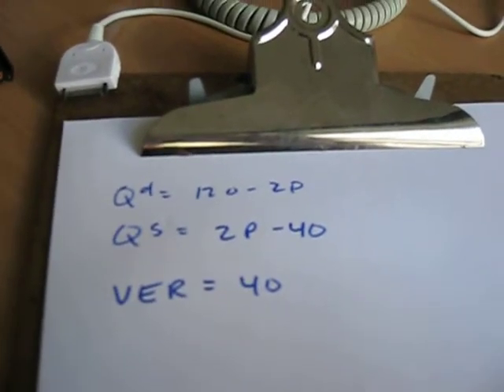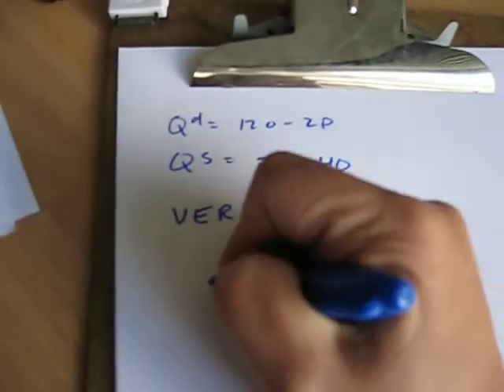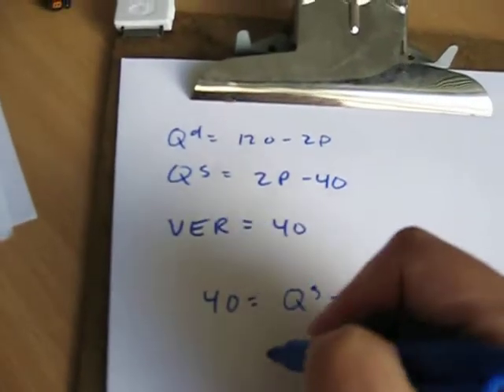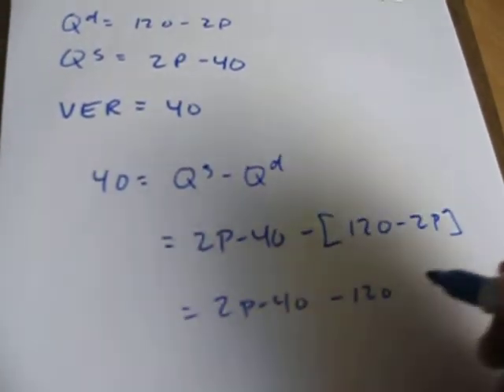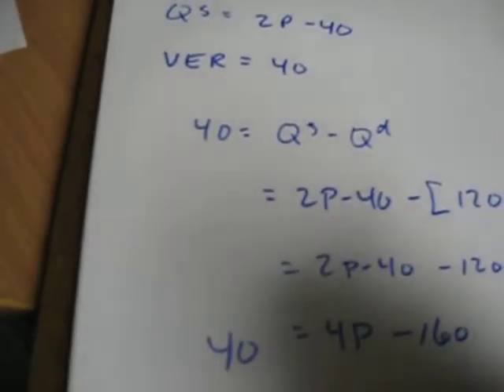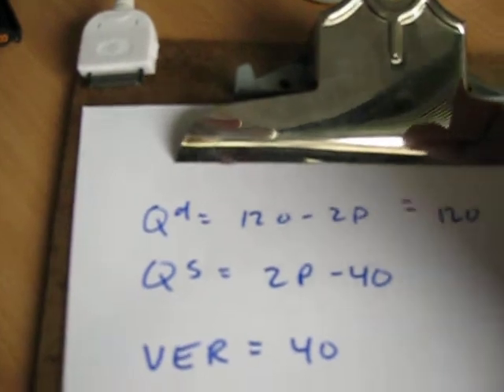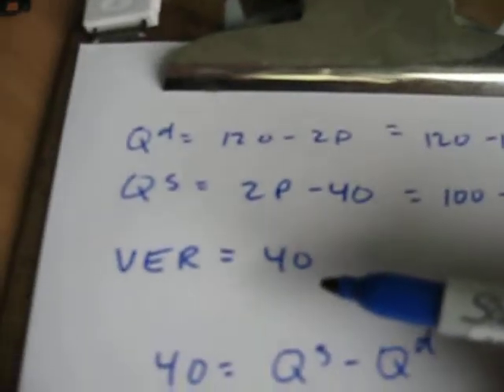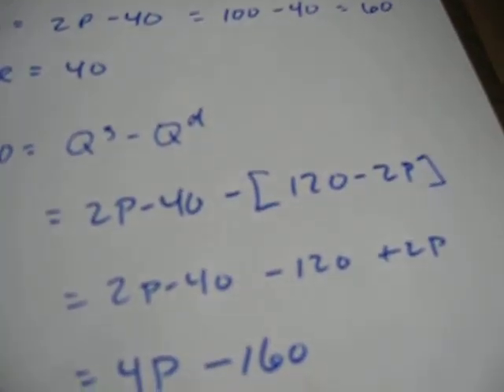How to find the domestic price and quantity with a binding VER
Qd = 120 - 2P
Qs = 2P-40
VER of 40